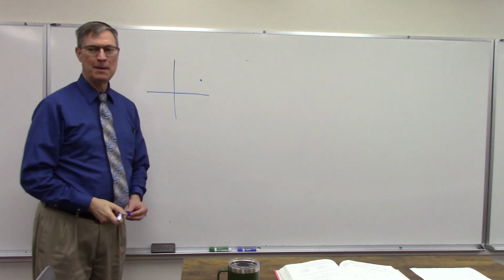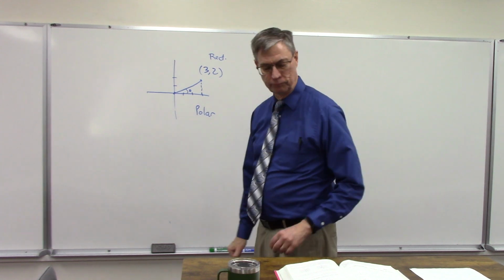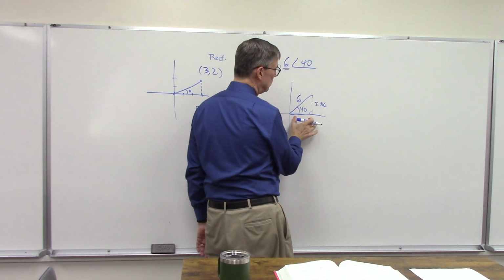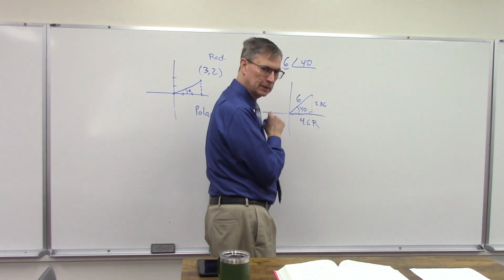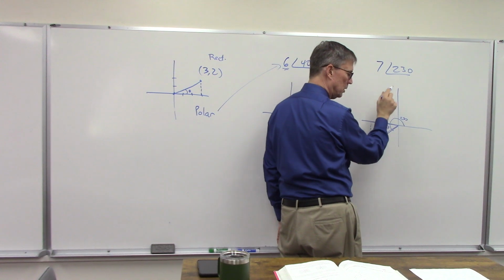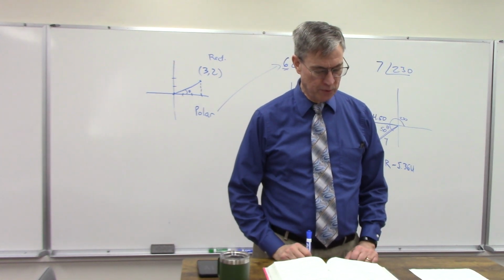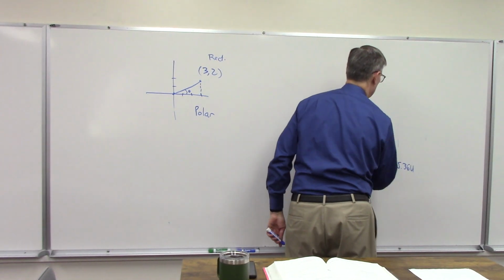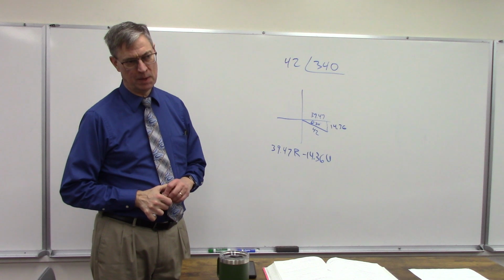Algebra 2 Lesson 54 explained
Saxon Math Algebra 2 lesson 54 is about Polar Coordinates